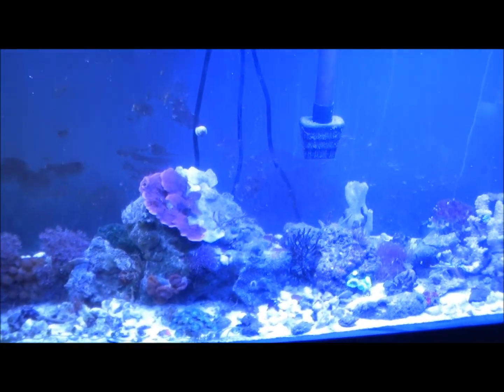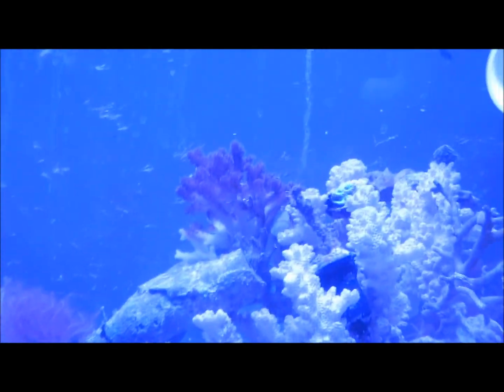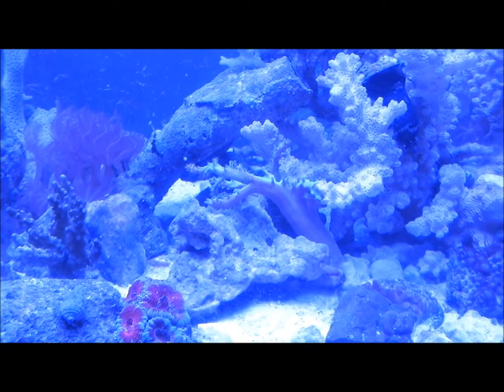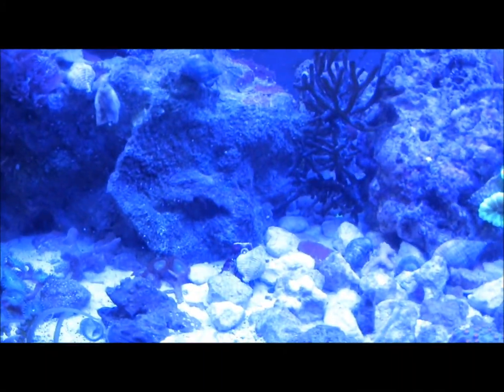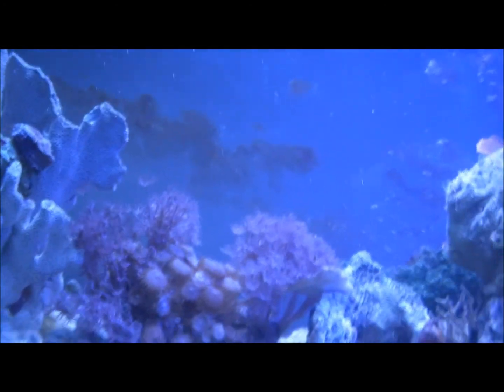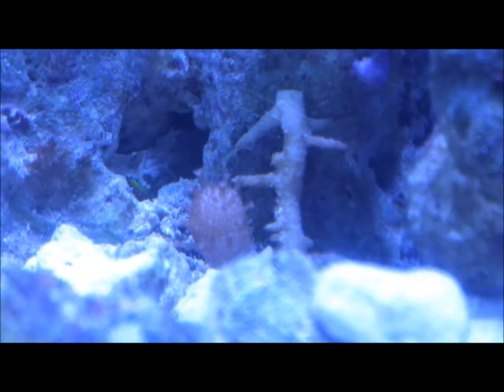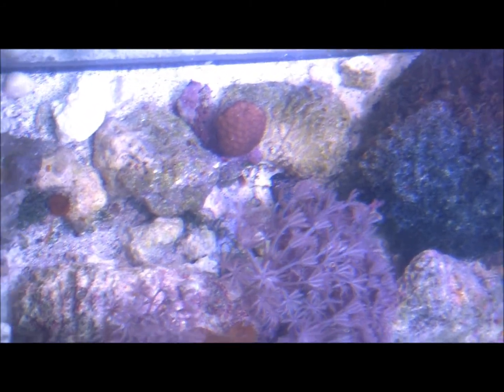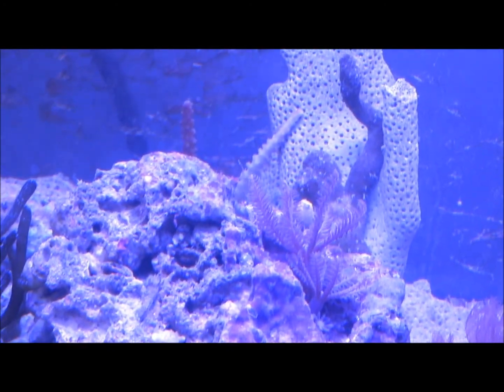Evolution 200W LED aquarium light all on side by side with Kessil 150W and generic 2X 14000k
These are all on 400 cycle power instead of 60 cycle (still 115v) using modded power supplies and an aircraft phase inverter. Not bad - I'll do another one in a couple of days just for comparison purposes -- plus I think the problems with some of the corals is that they may need some time to adjust to the new light